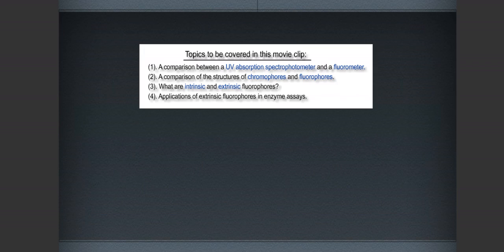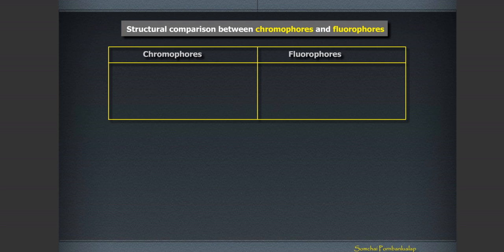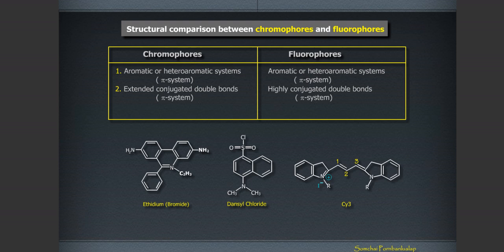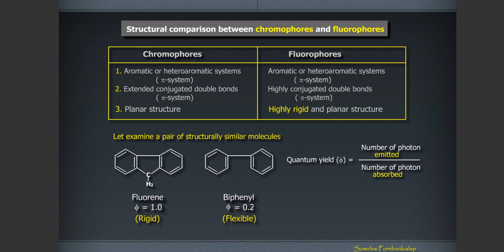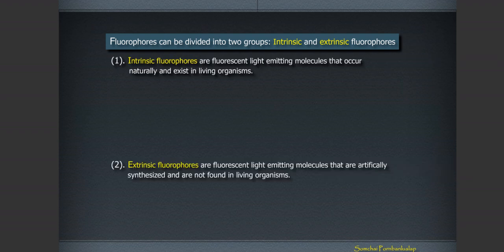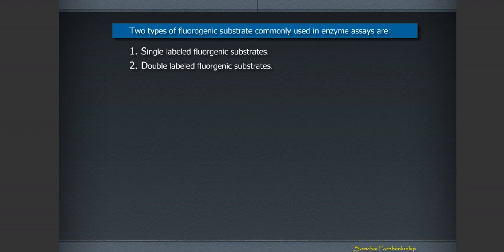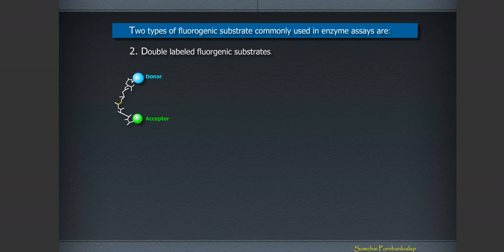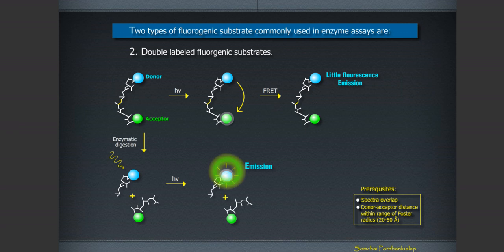Intrinsic and extrinsic fluorophores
single labeled
double labeled
fluorophore structure
fluorogenic requirement